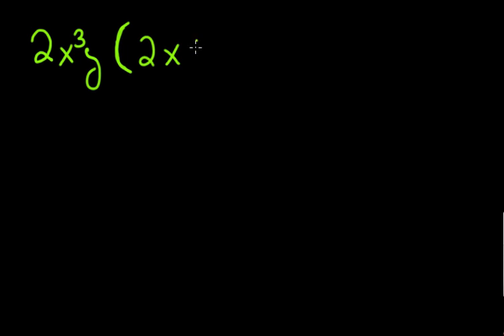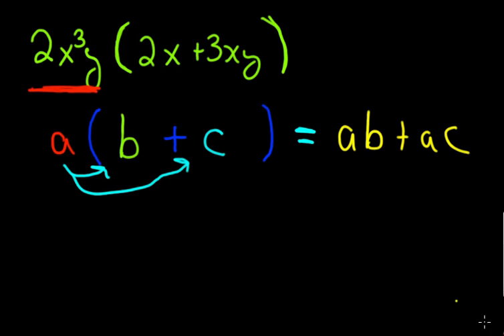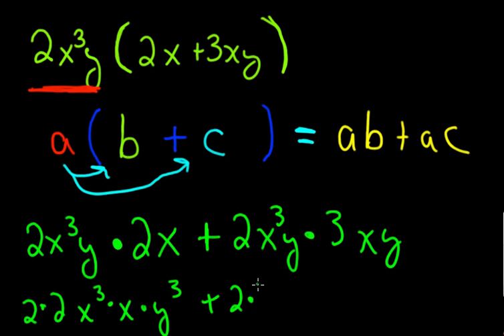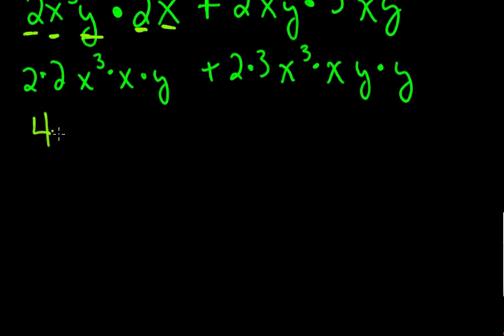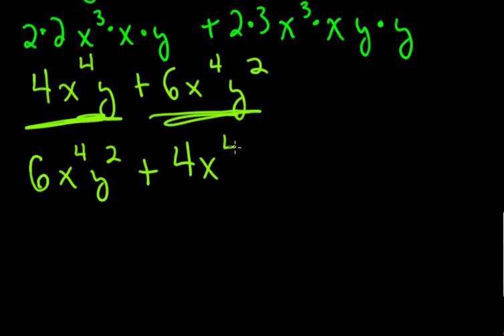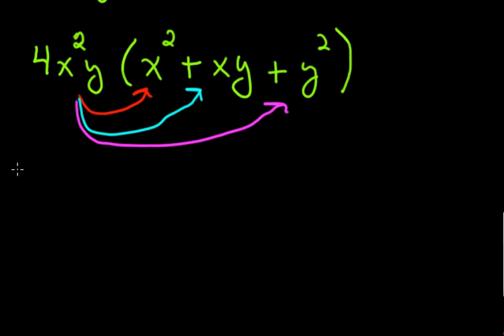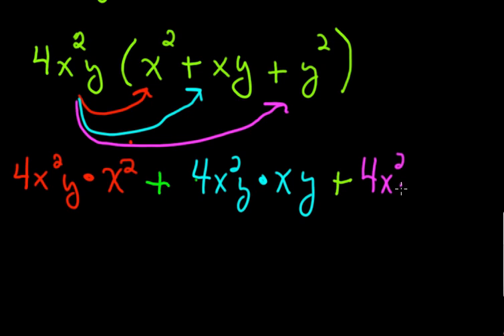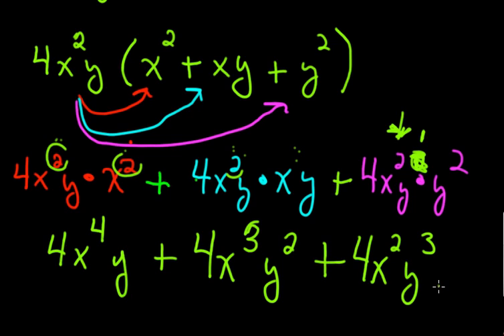3 5 1 Multiply Poly by Mono